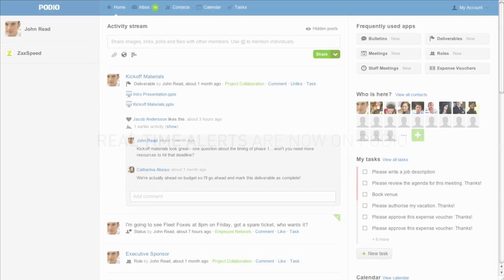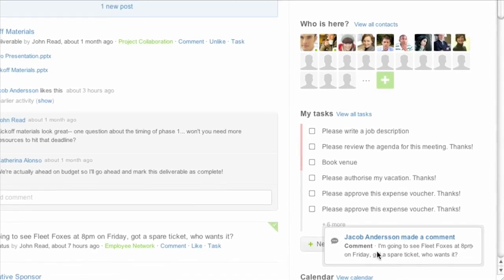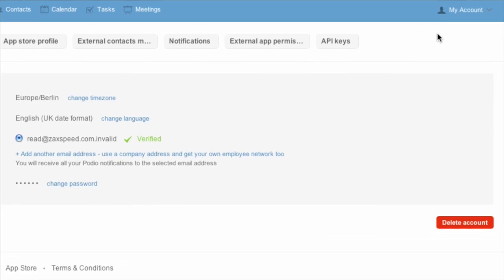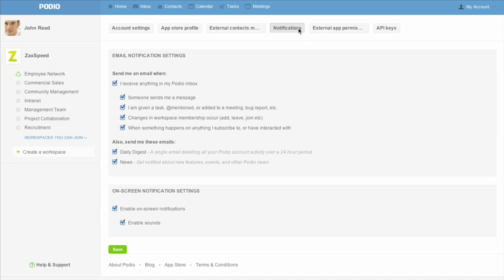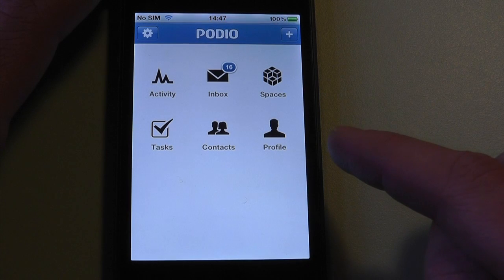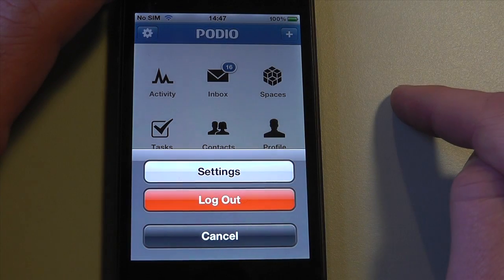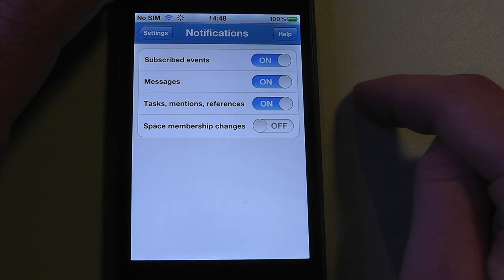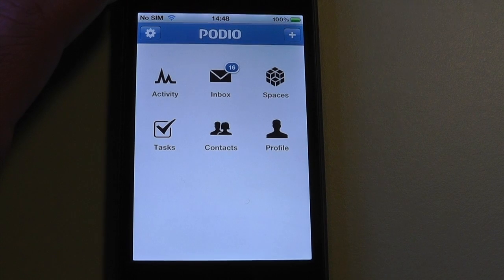Haven't you heard? Real time alerts on Podio